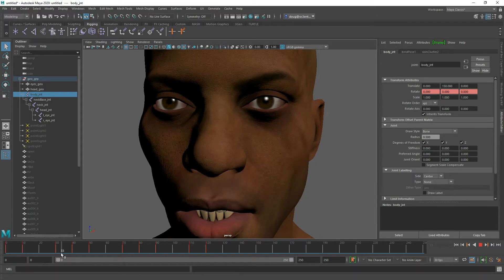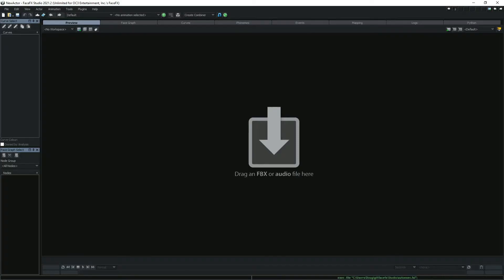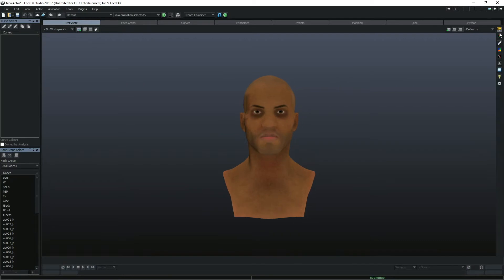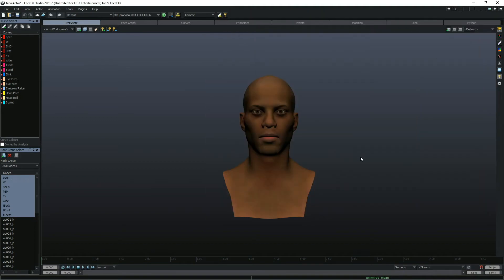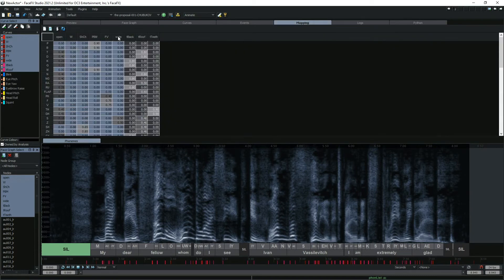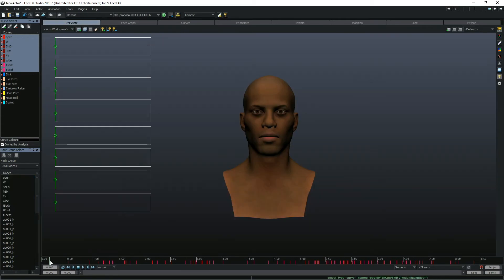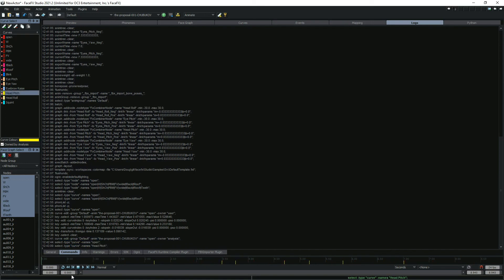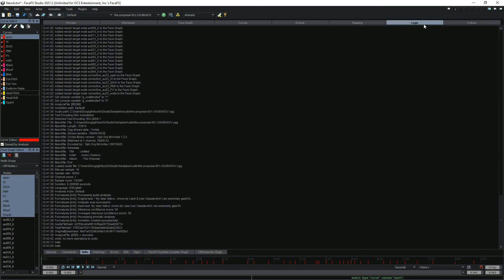Introduction To FaceFX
Get started using FaceFX with this introduction video covering character setup, audio analysis, and an overview of the main functionality of FaceFX Studio